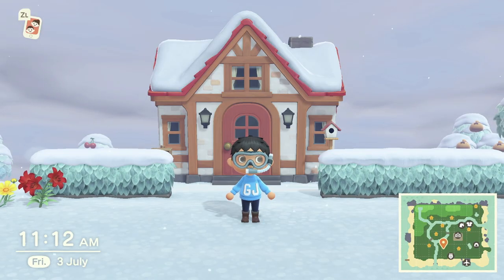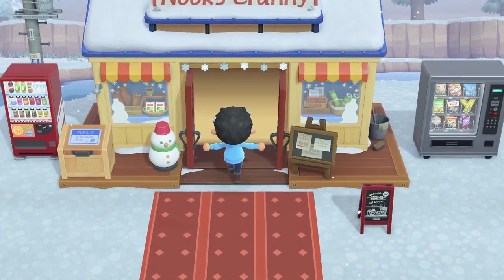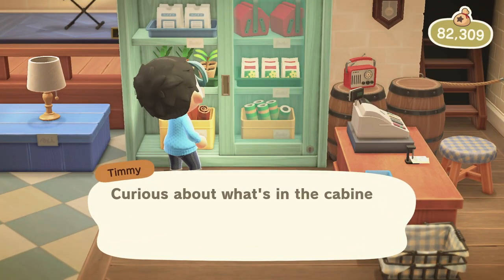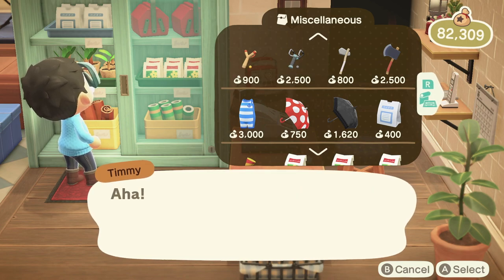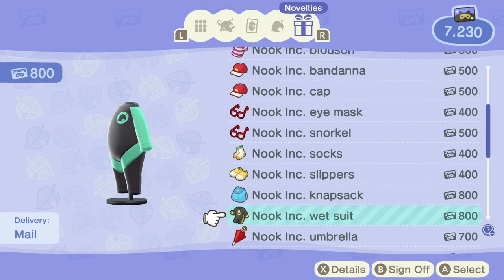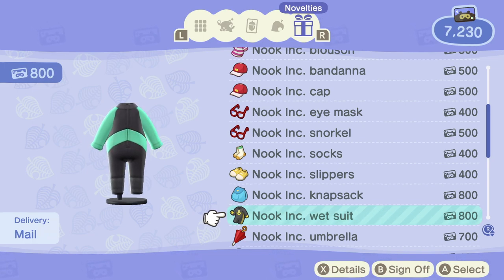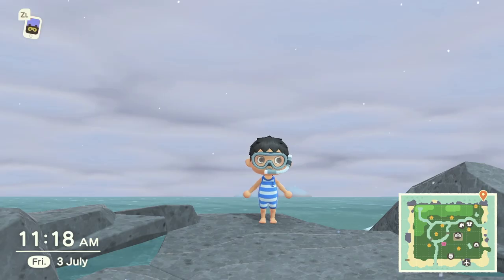How To Get Swimming Gear | Animal Crossing New Horizons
Animal Crossing published by Nintendo
Developed by Nintendo